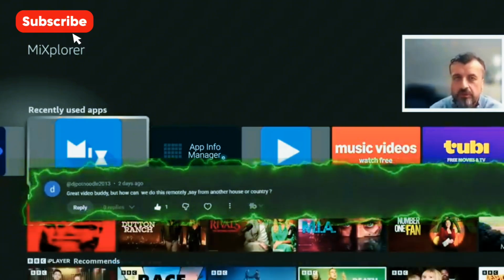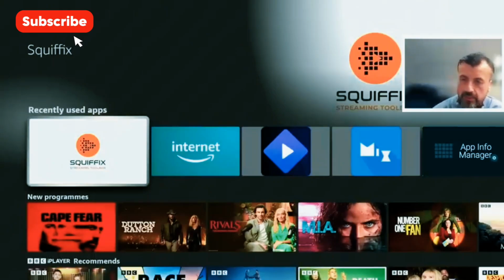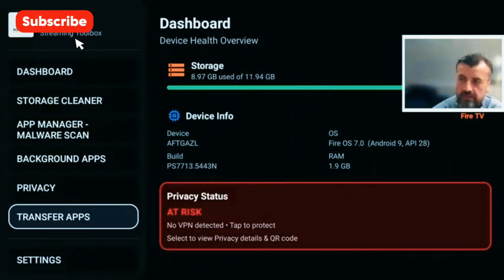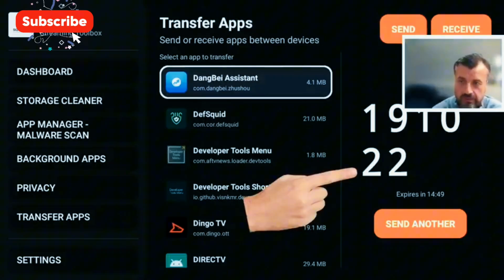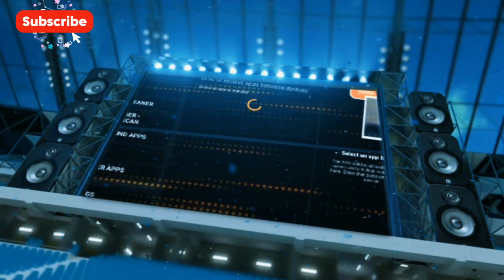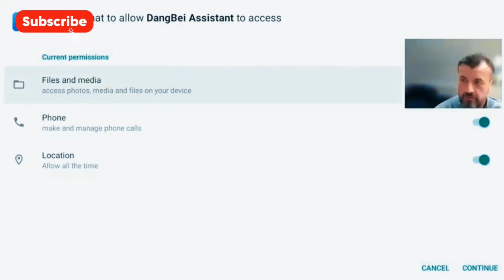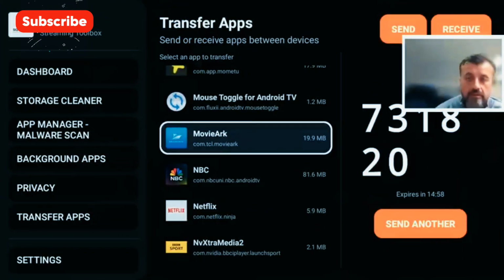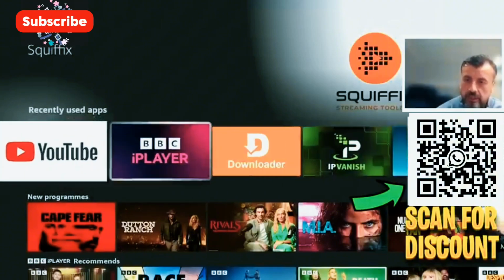Fire Stick Users: Get This Before It's Gone! 😱 Best Hidden Feature of 2026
Looking for the latest Fire Stick tips and hidden features? In this video, you'll discover an amazing Fire Stick upgrade that users are rushing to get before it's gone. Whether you're a beginner or a long-time Fire Stick owner, this trick can improve your streaming experience.
✅ Easy setup ✅ Better streaming experience ✅ Latest Fire Stick update ✅ Works in 2026
Watch until the end and let us know your favorite Fire Stick feature in the comments!